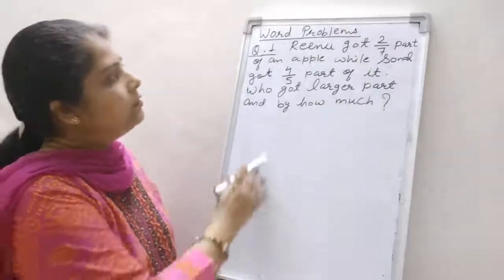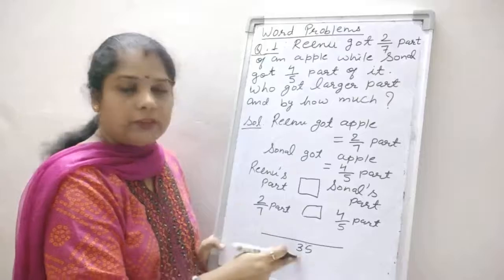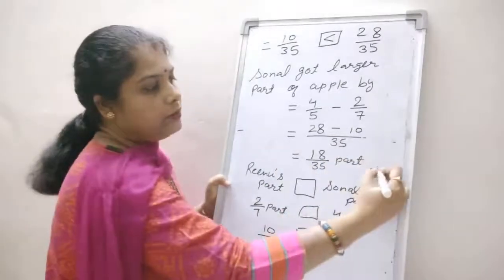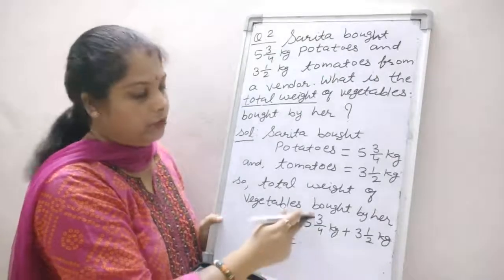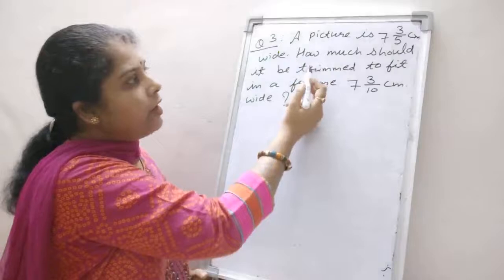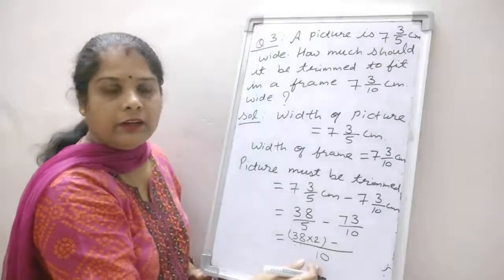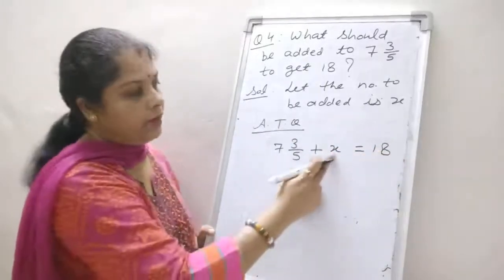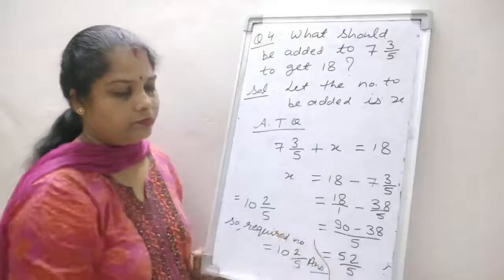Class 7 Mathematics Chapter 2 (module 4)